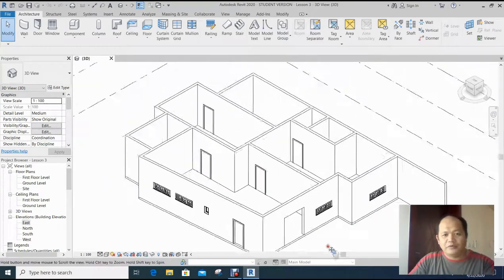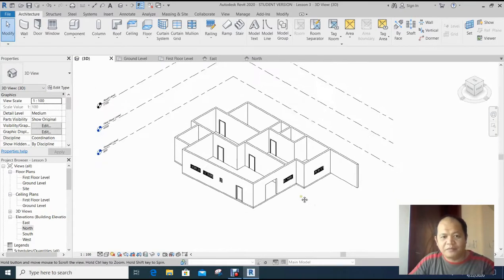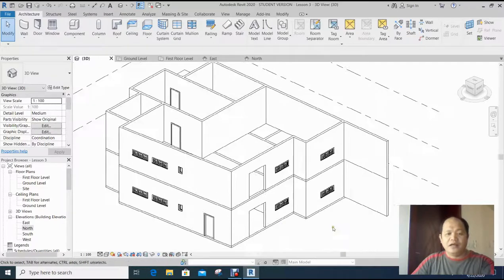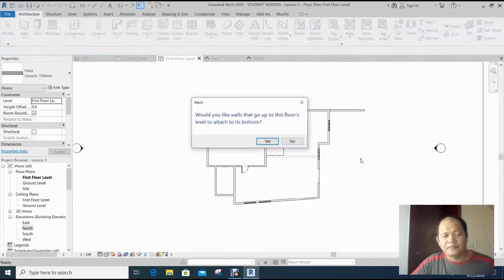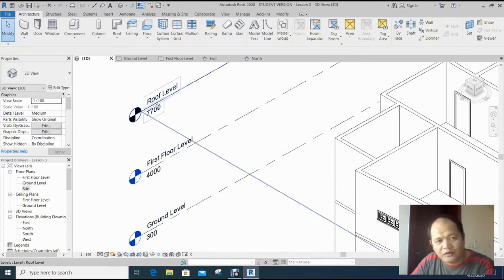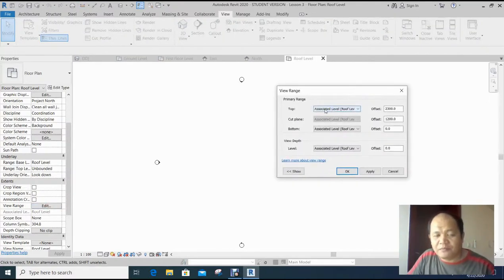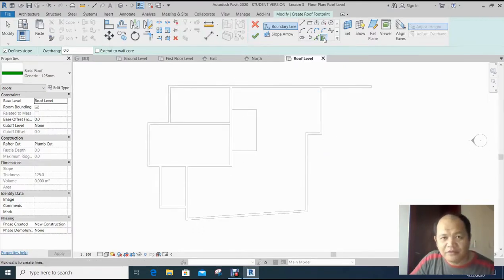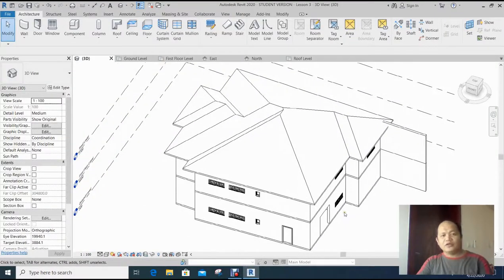Revit 2020 Tutorial_ Clipboard, Modify Floor, View Range & Roof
Revit 2020. Tailor fit tutorials for the Filipino Architects and Engineers.
Lesson 5 - Clipboard, Modify Floor, View Range & Roof